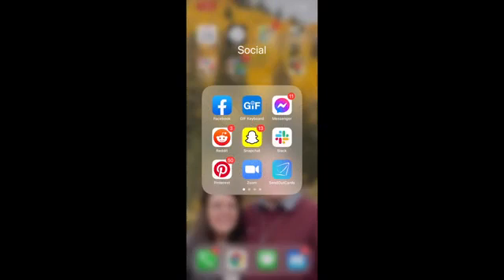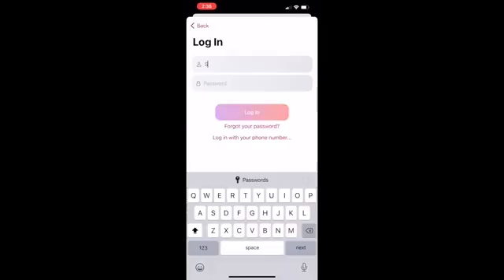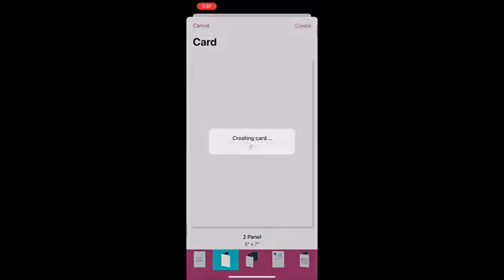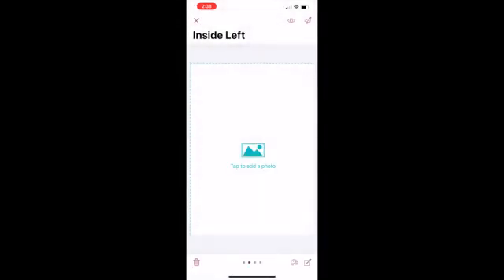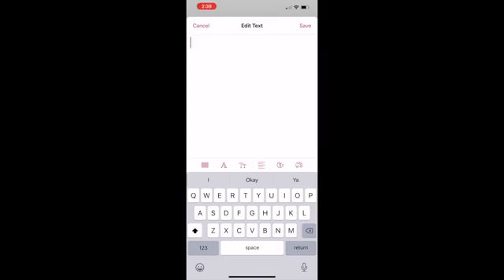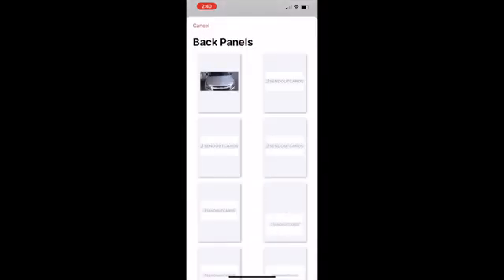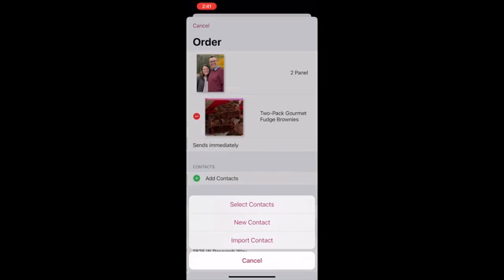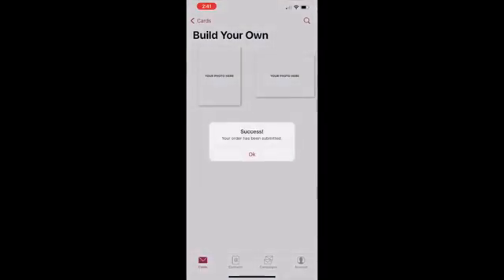How to Send a Card IOS App